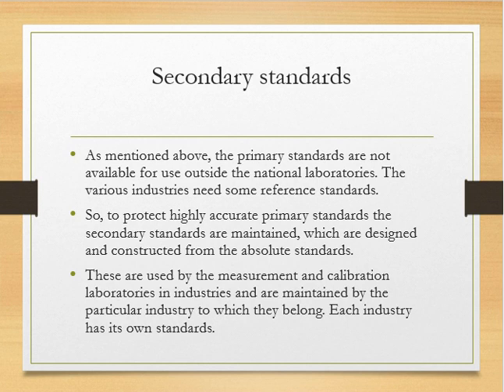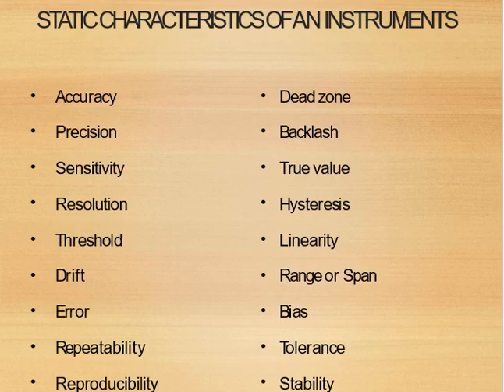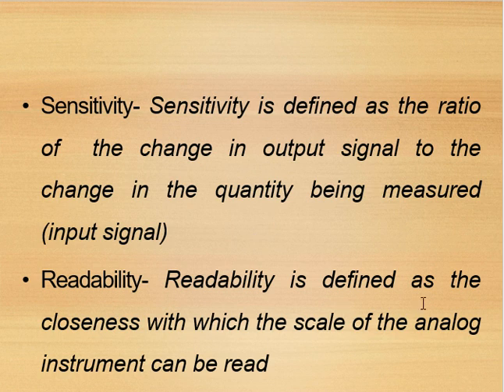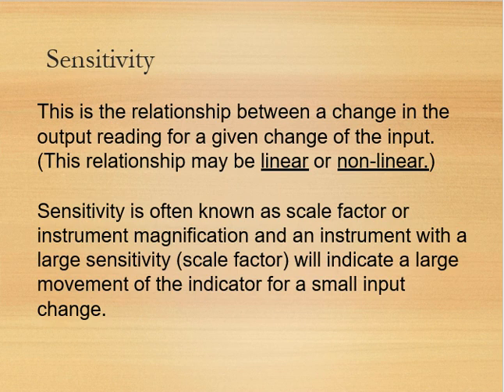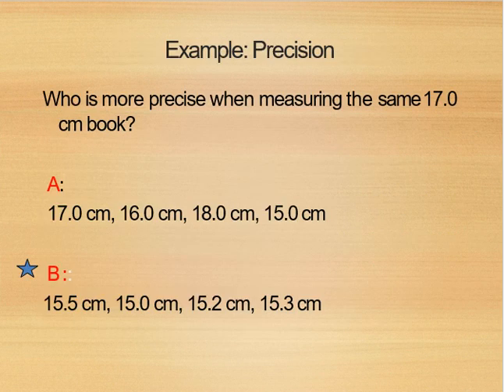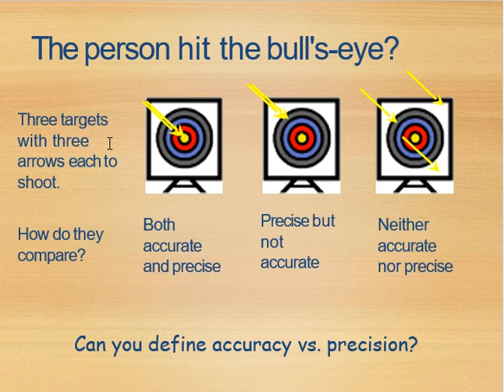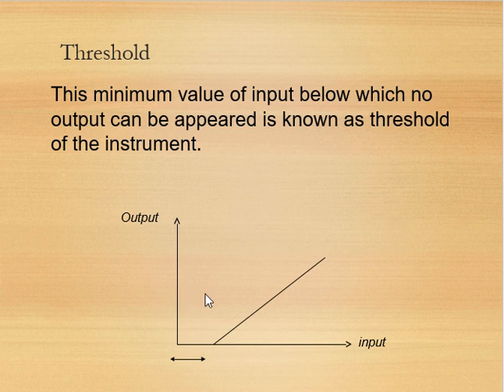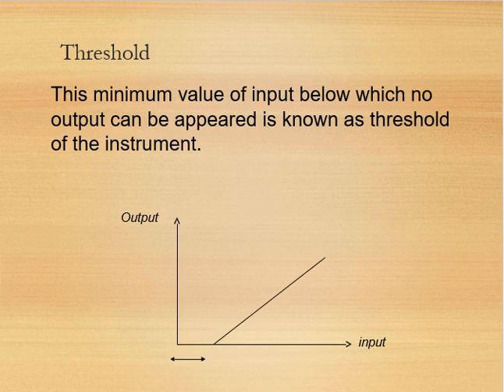Measurements and Instrumentation Lecture 16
This lecture covers static characteristics of an instruments